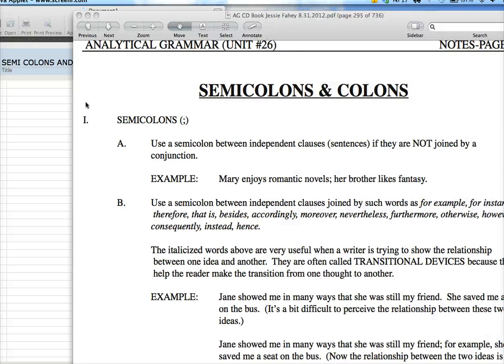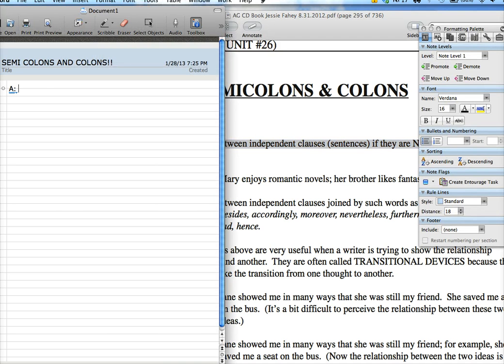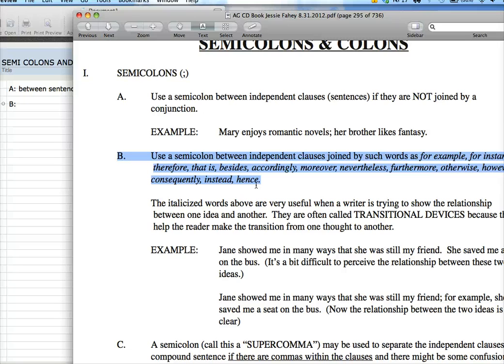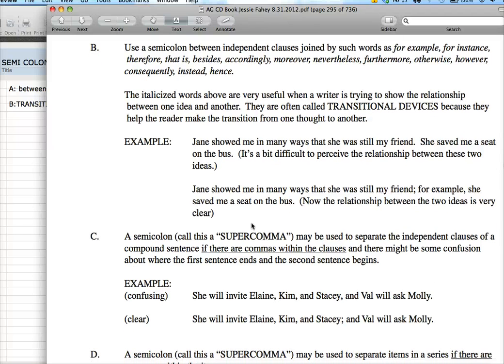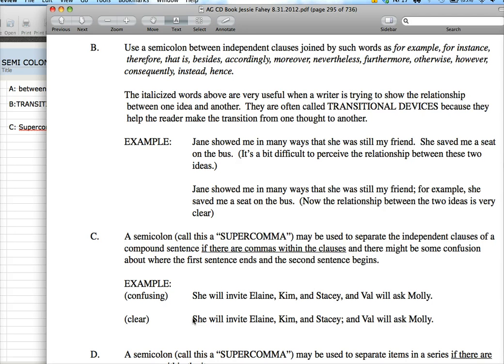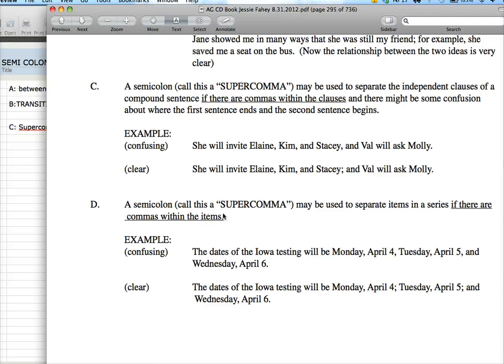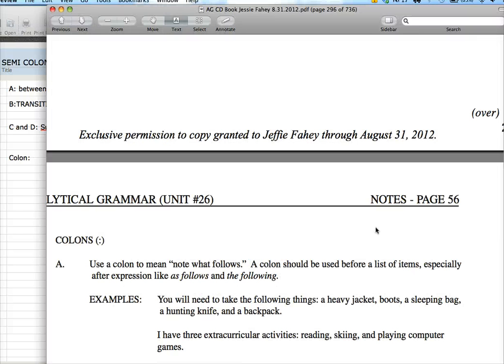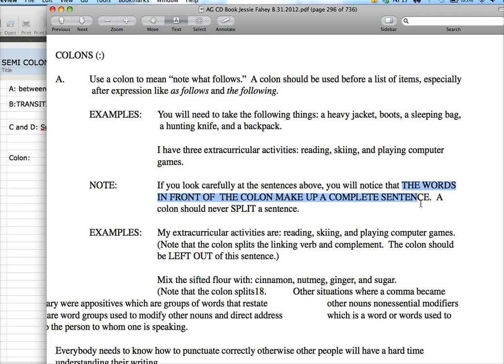Grammar Semi Colons and Colons